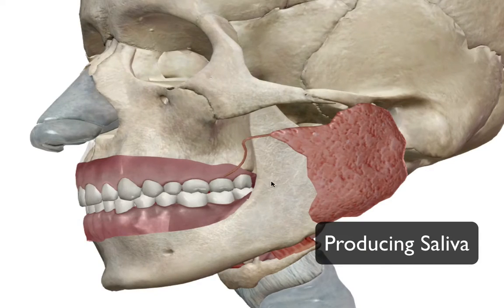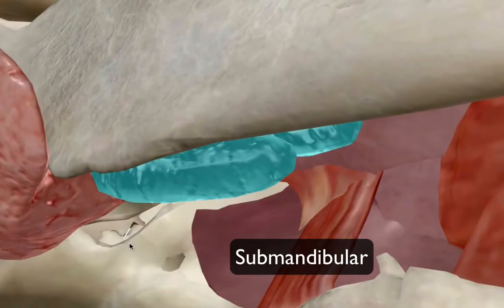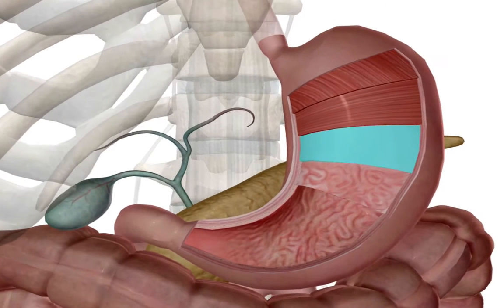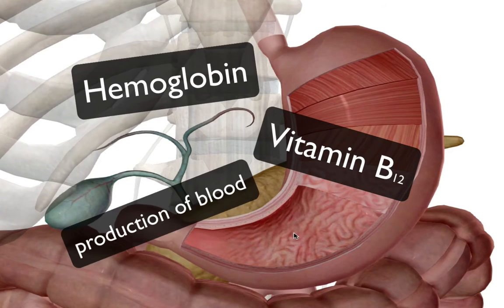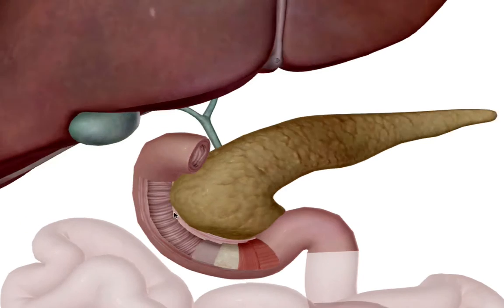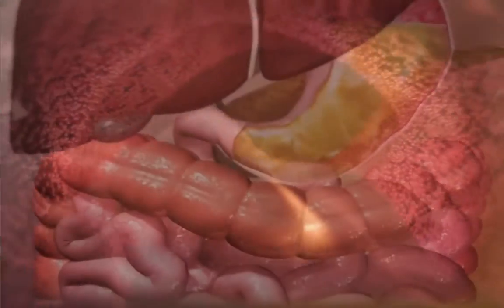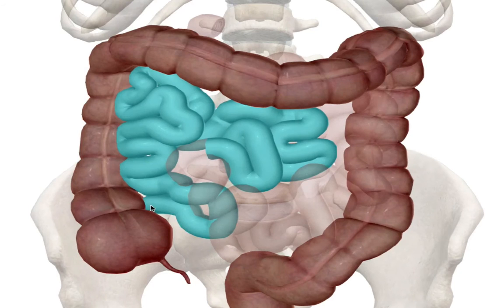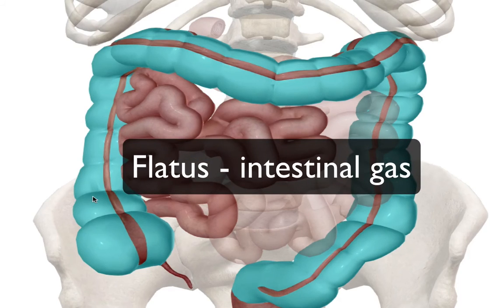4Digestive Juices and Bacteria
Digestion system organs and secretions. Brief discussion of role of bacteria in digestion.